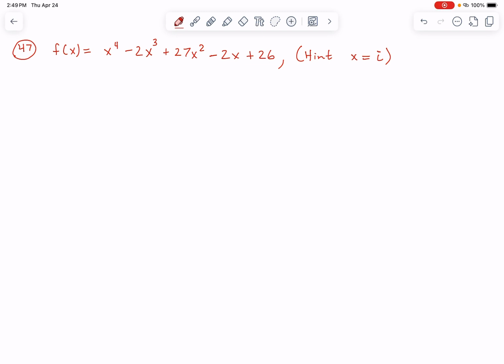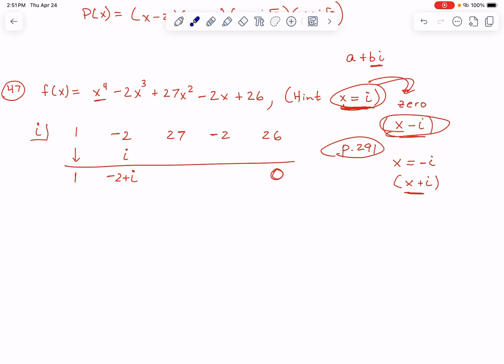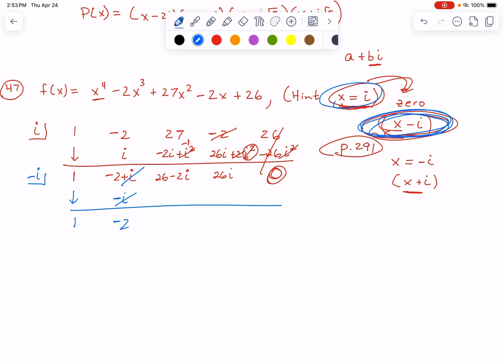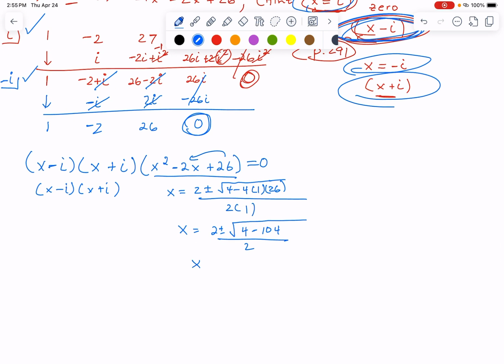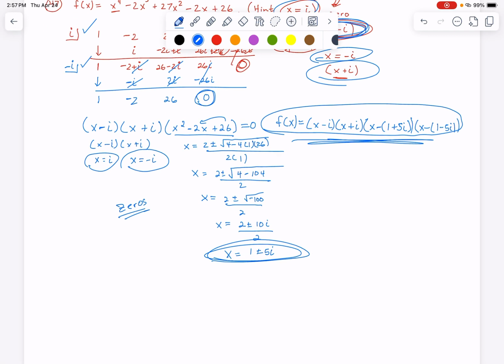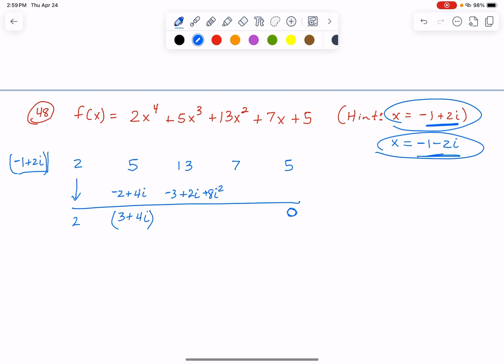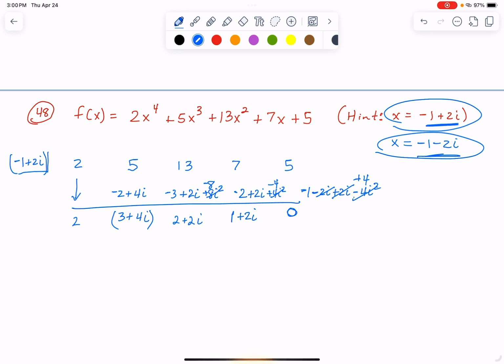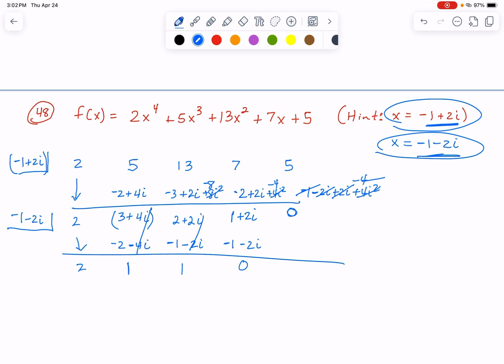page 296 #47 & 48